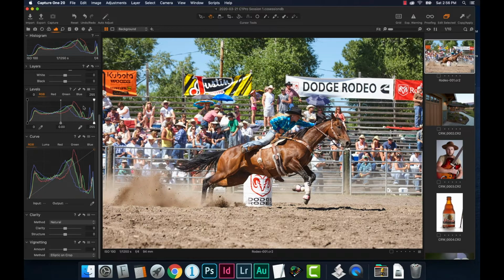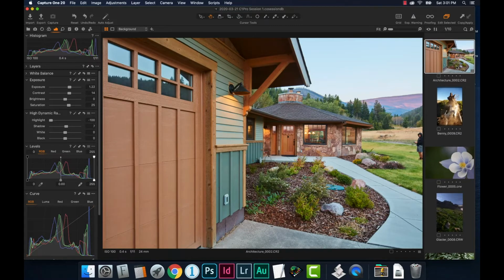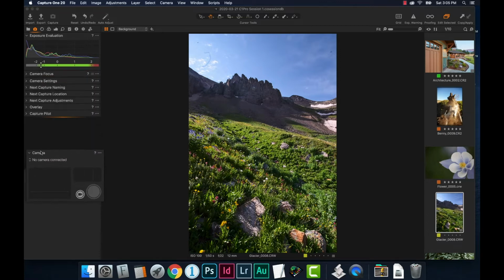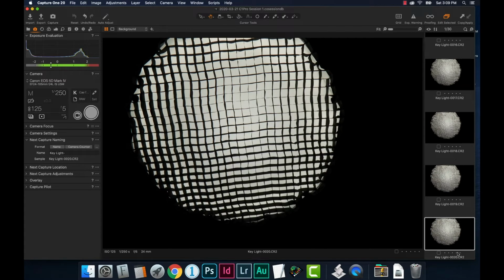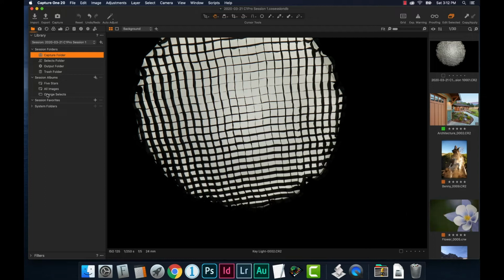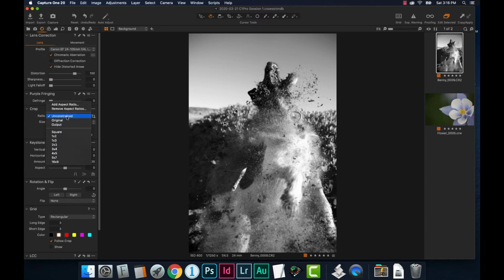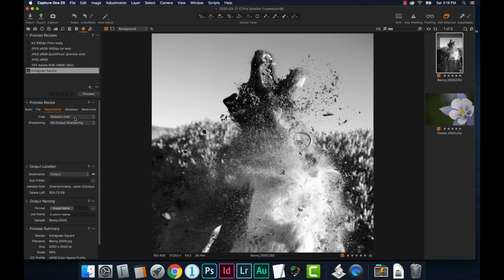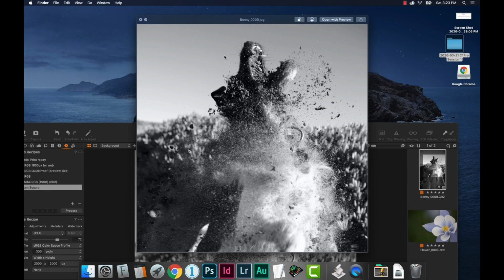Capture One Pro Basics - Part Two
Learn Capture One Pro! In this video RMSP Instructor Jeff McLain walks through the following topics in Capture One:

- Editing Images
- Before / After View
- Undo
- Sorting Options
- Color Tags and Ratings
- Shooting Tethered
- Session Albums
- Crop Tool
- Exporting Files for the Internet

If you are looking for a good alternative to Adobe Lightroom Classic, Capture One Pro is an excellent choice that's the go-to for many working professionals.